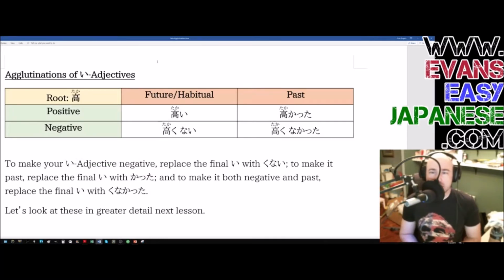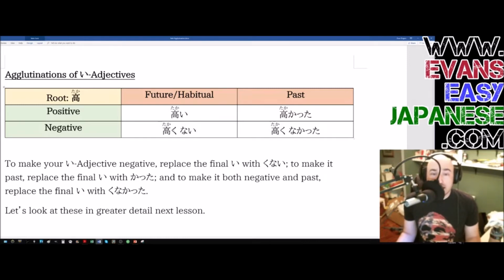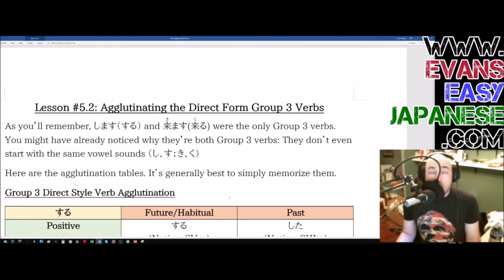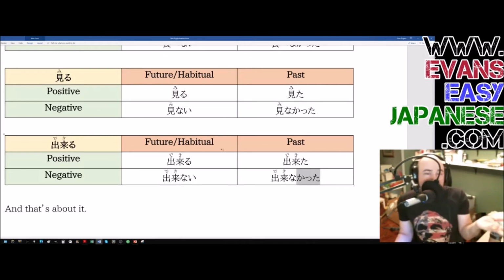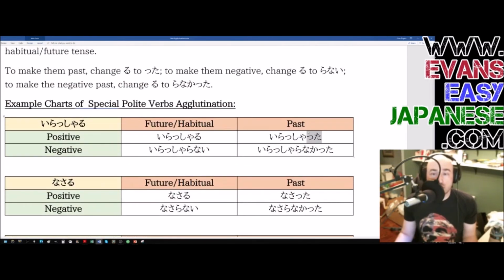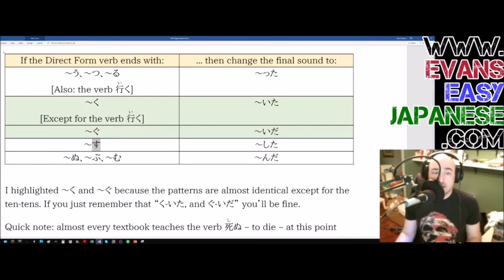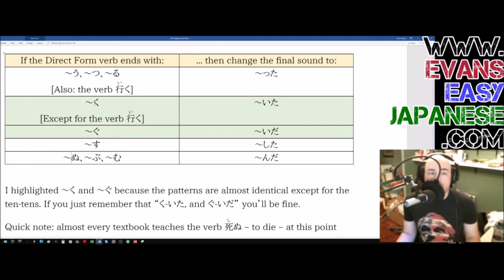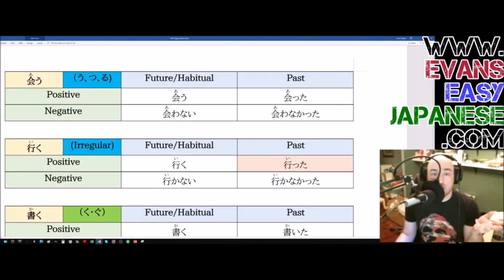Past Tense Plain Verbs and い-Adjectives